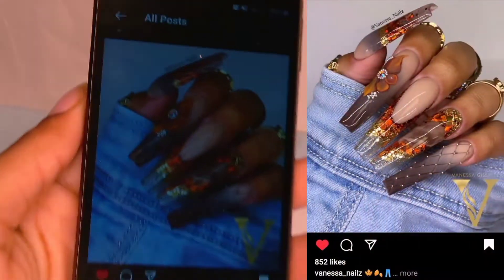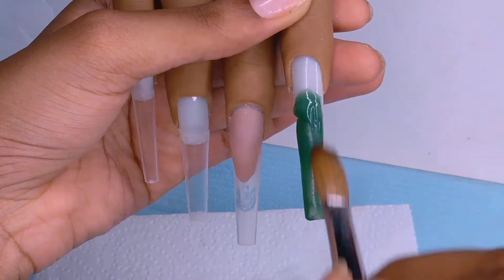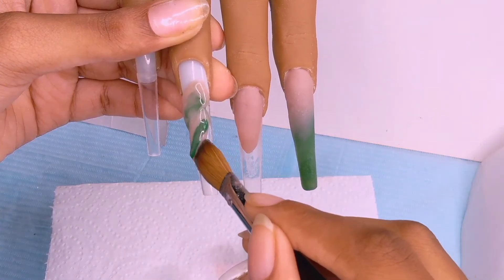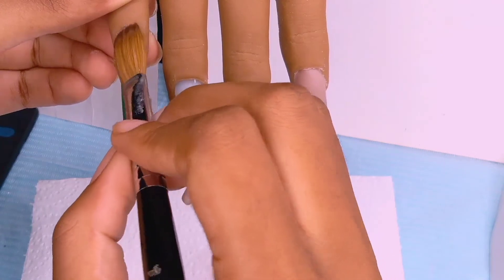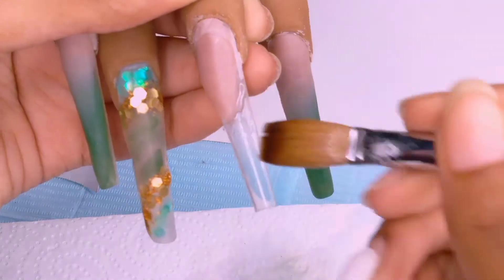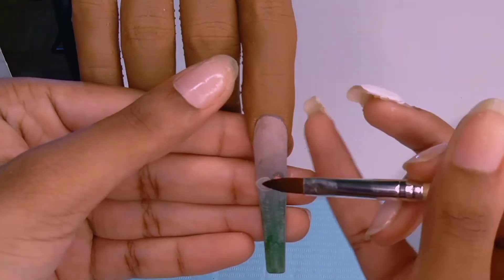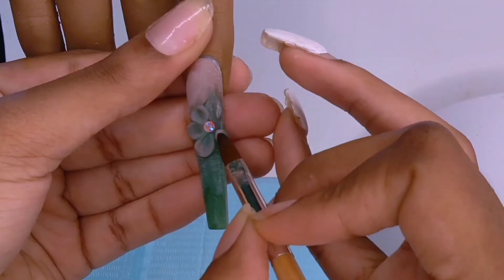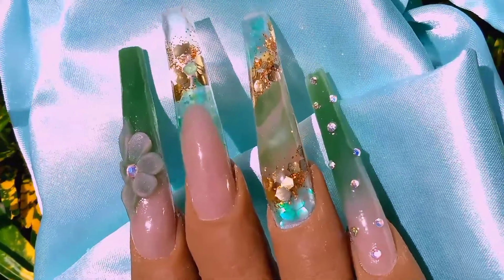Recreating Popular Instagram Nails By @vanessanailz | 🌲Green Fall🍁 Nail design | Acrylic Tutorial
Makkart- "SHAKERIAAA_"
SXC Cosmetics- "shakeriaaa_"
Nail Reserve "Shakeria"
🌸Help me to create better content for you by completing this short feedback survey.🌸

🌸About me🌸
Age: 16 (at the time of this video)
Nationality: Jamaican
I enjoy: Sci-fi and action-comedy movies, doing nails and makeup, math, baking, and cooking.

Neewer 18 inch ringlight
Samsung a01 smartphone
Samsung a01 core smartphone (sometimes)
Inshot editor